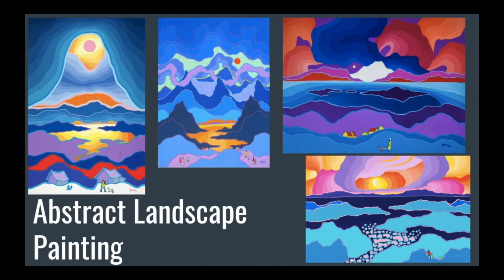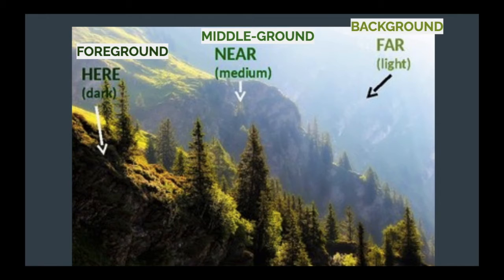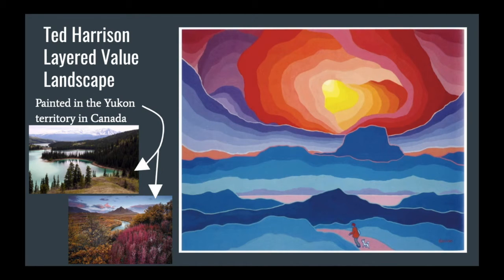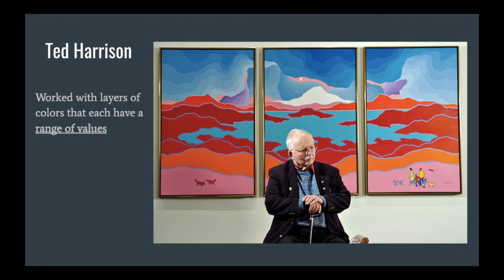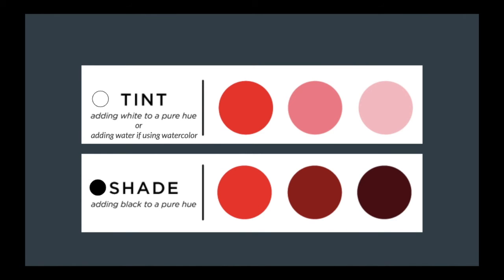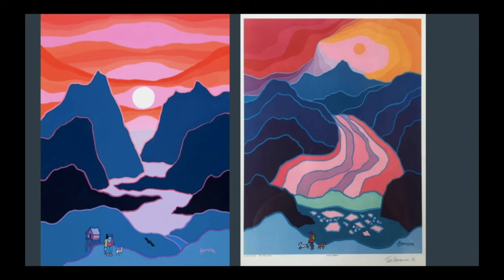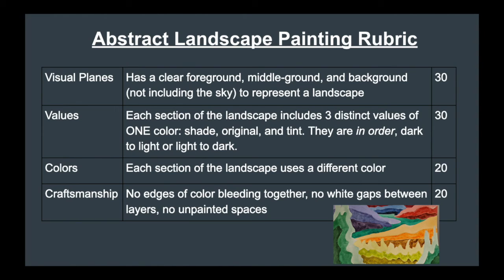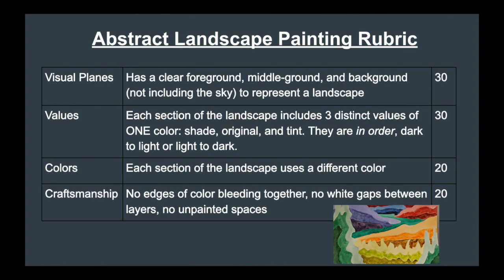Abstract Landscape Presentation